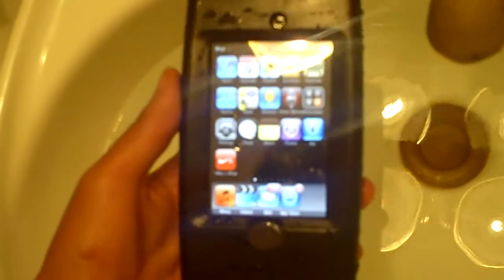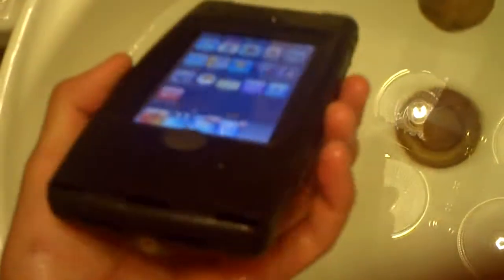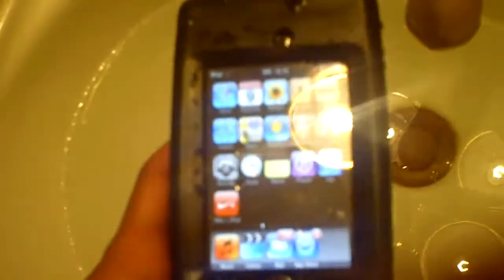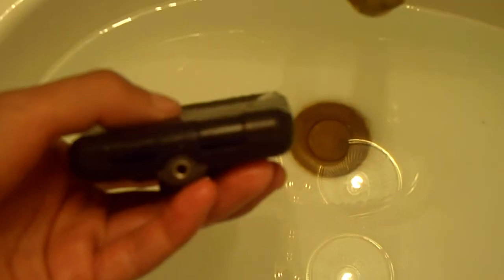Otterbox Armor Series iPod Touch 2g Review / Demo